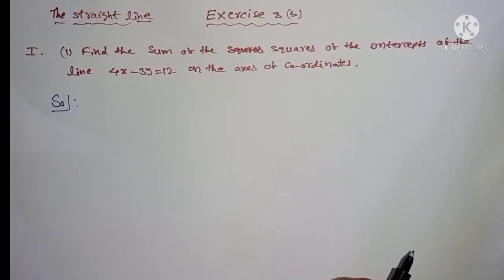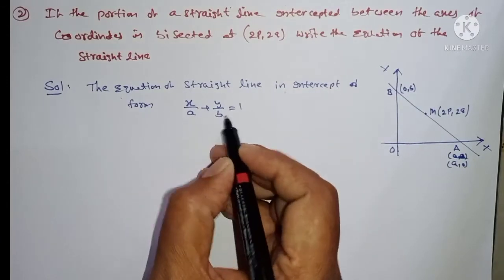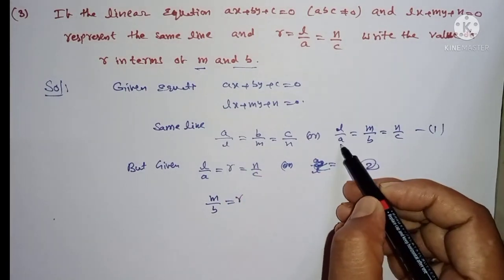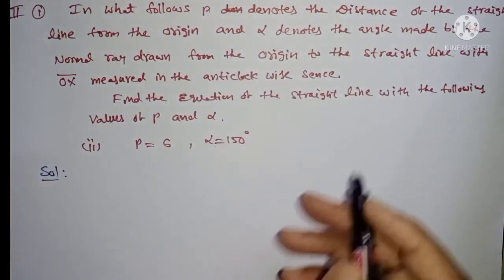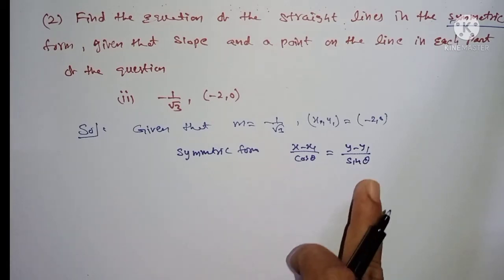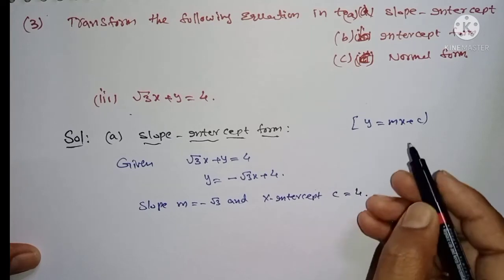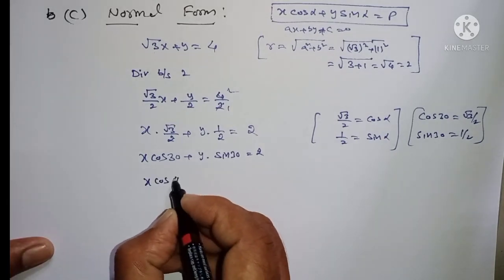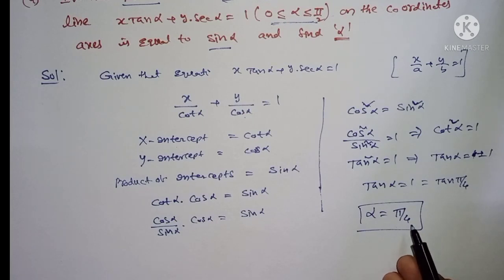Lecture 5 on The Straight Line Exercise 3(b) problems part 1